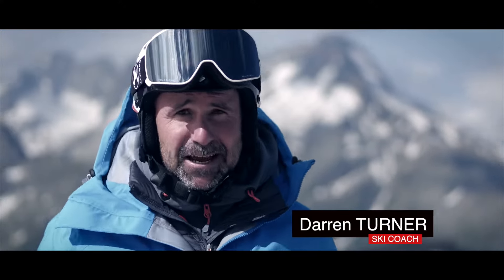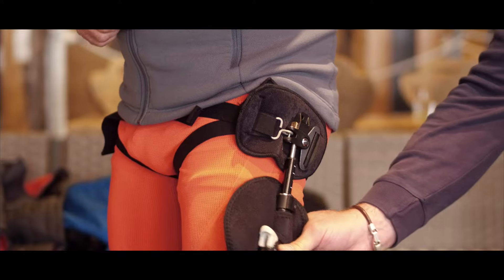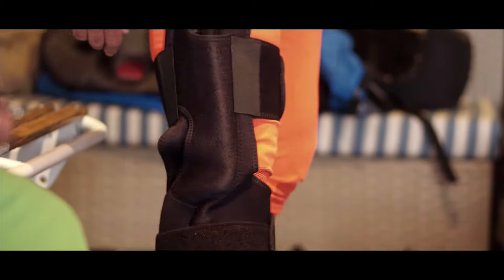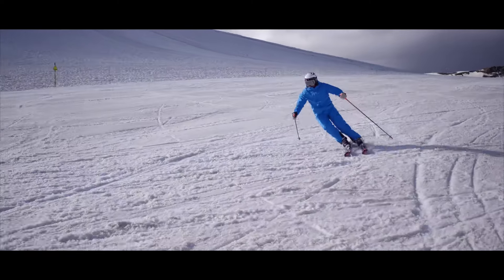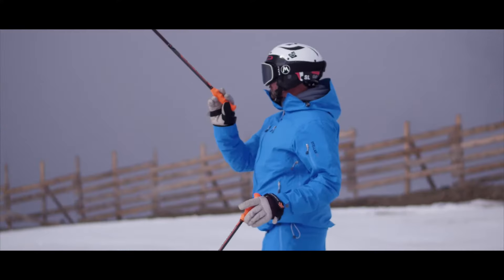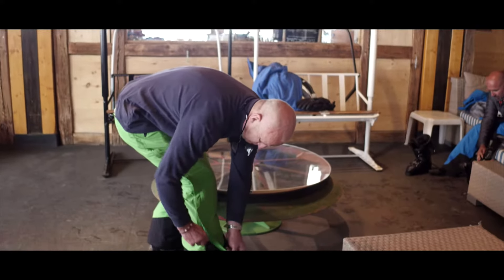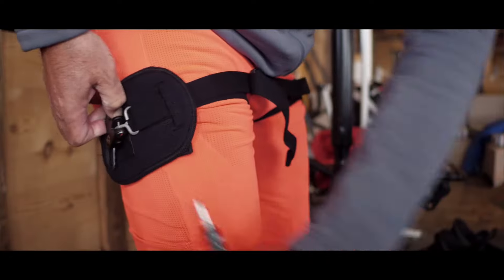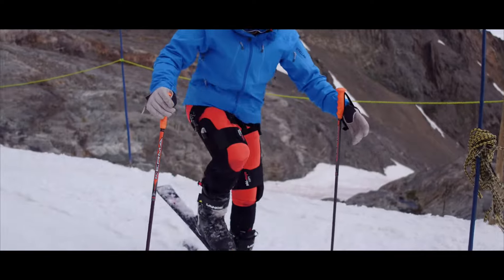Darren Turner Reviews The Ski Mojo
Celebrity ski instructor Darren Turner tries out the Ski Mojo for the first time and reviews it from the ski resort of Les Deux Alpes, France.